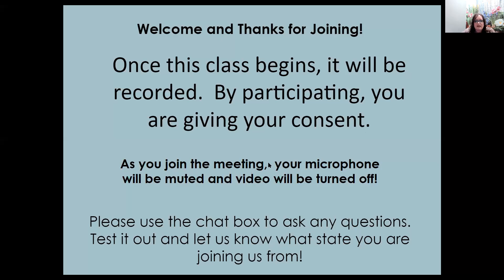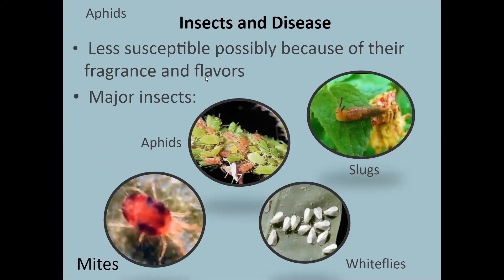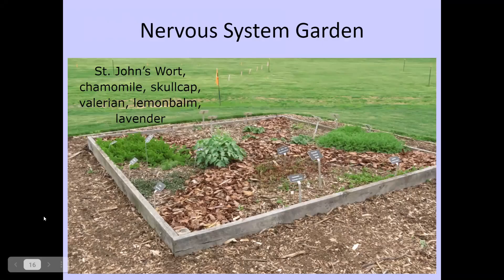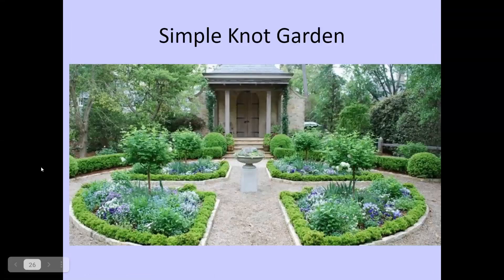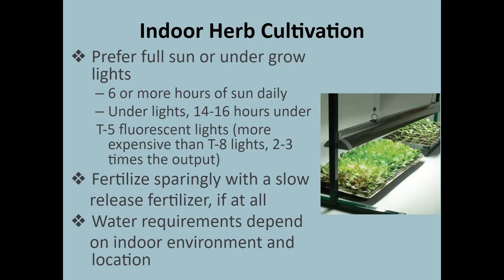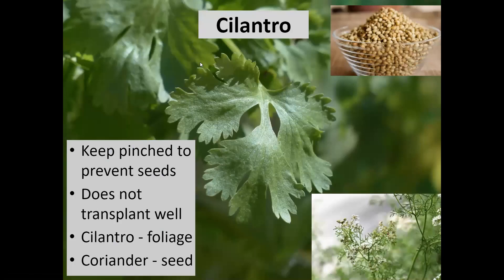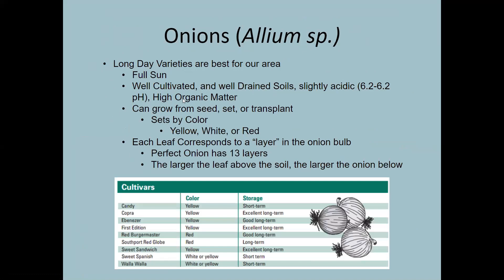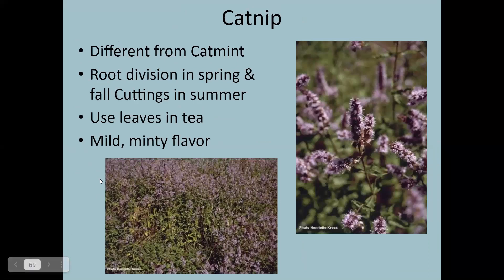Herb Gardening: Beyond the Basics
Herbs are a great way to add flavor to foods, without salt and sugar. This course will dive deeper into the world of herb gardening to cover topics like herb garden design, historical usage, and additional growing information.